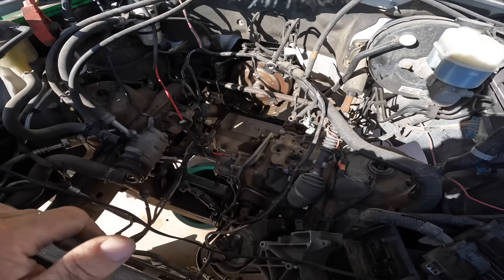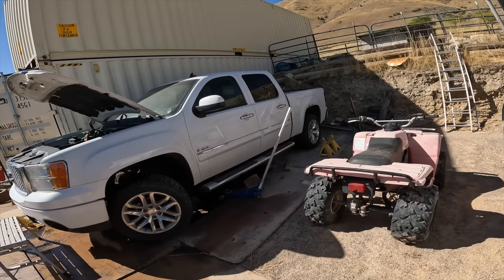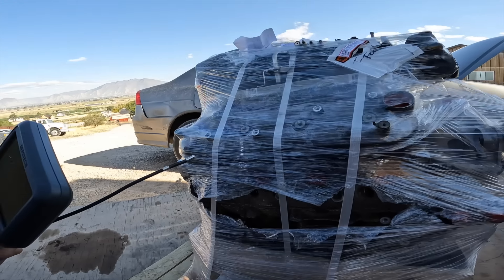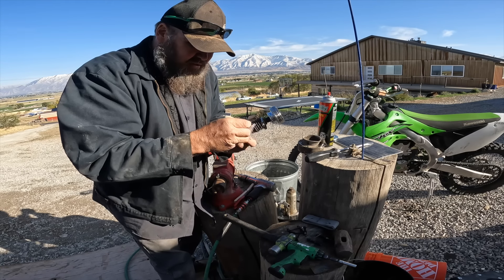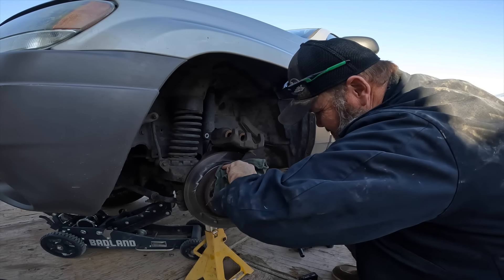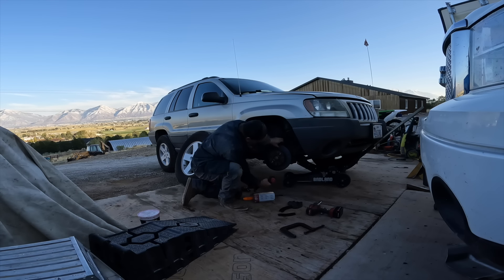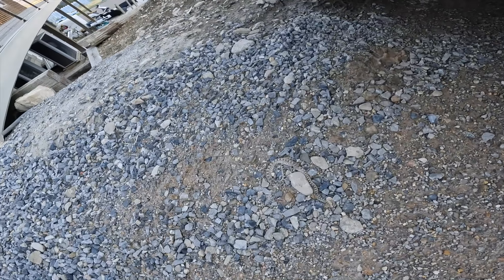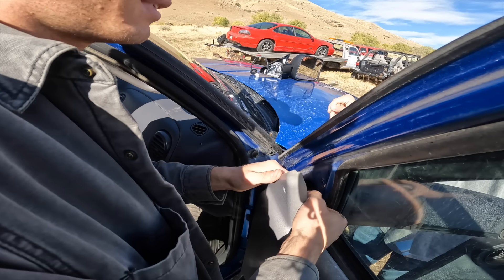STOP! Don’t do it!!!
Ben finally goes to install the engine in his truck and gets bad news. Thanks to Depstech he finds out he has to wait a little longer.

Like all good dads he starts work on Naties vehicle. He quiets the howl and squelch’s the squeak. Thanks Dad!!!

The boys do boy crafts to spice fall break up a little.